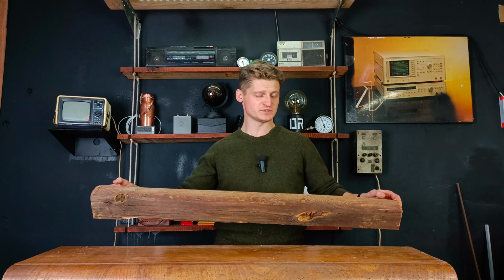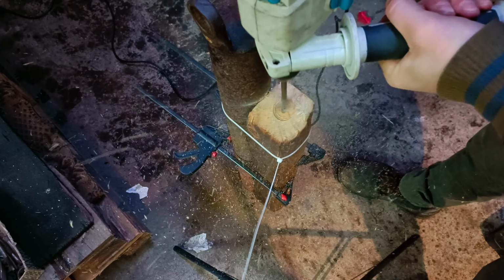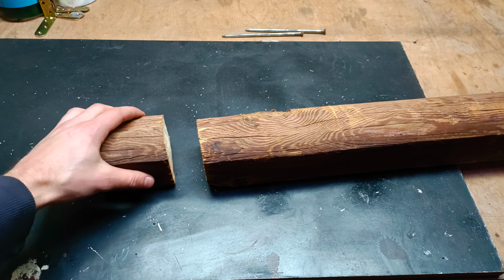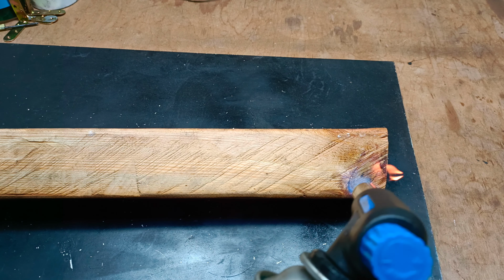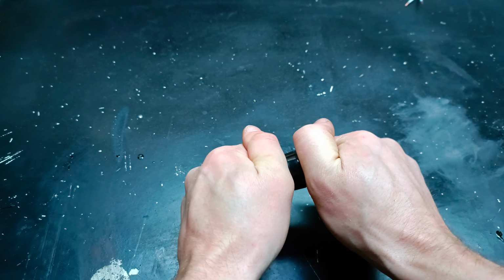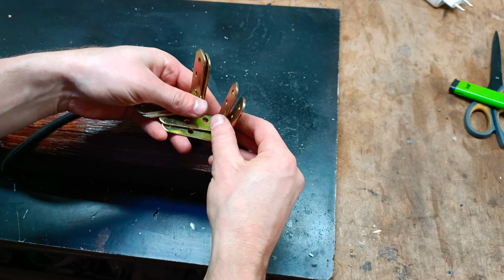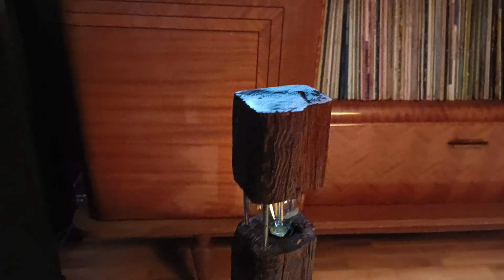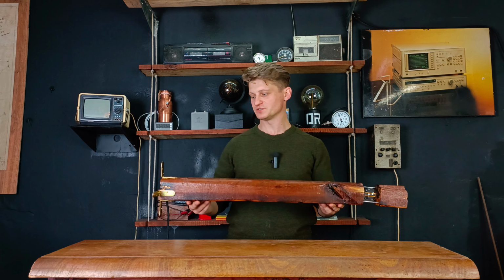Building rustic floor lamp from old piece of beam - DIY project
In this video I am showing you how to transform old  wooden beam into a stunning floor lamp :)